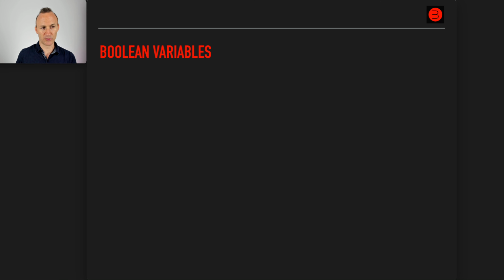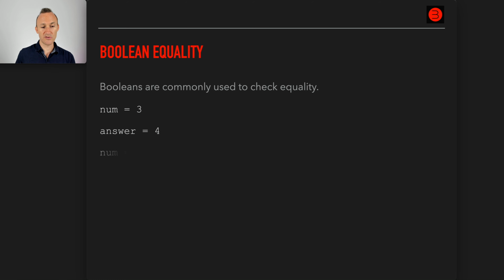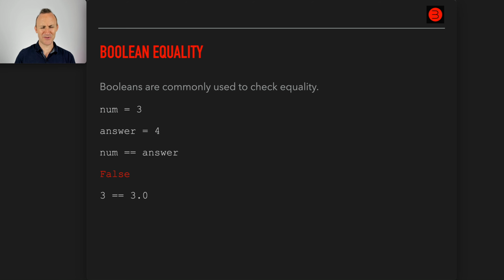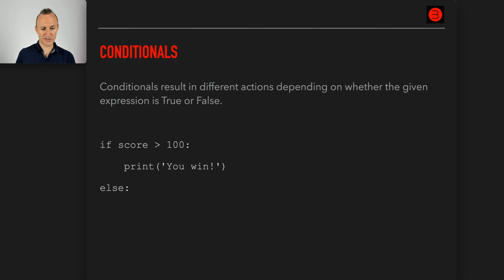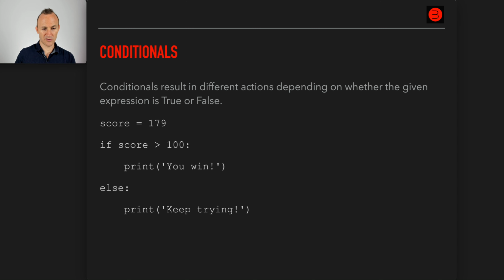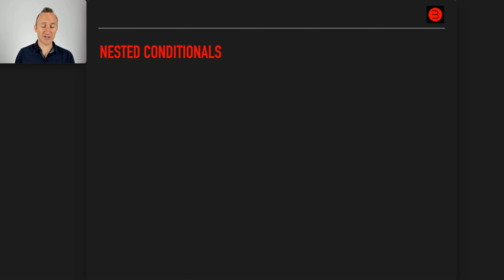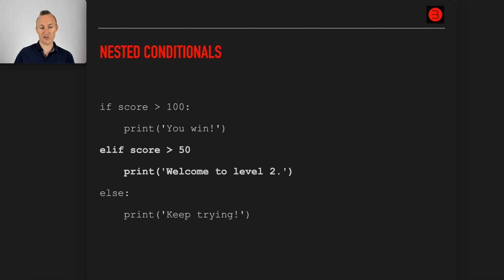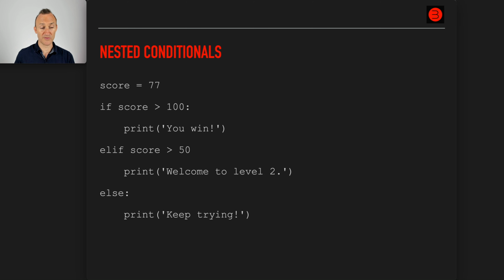3.1_conditionals_slides